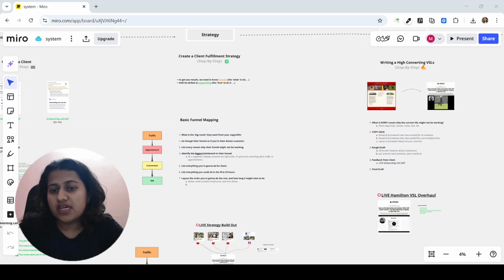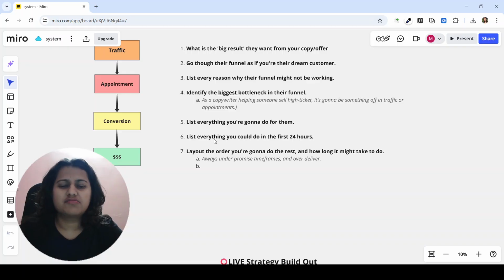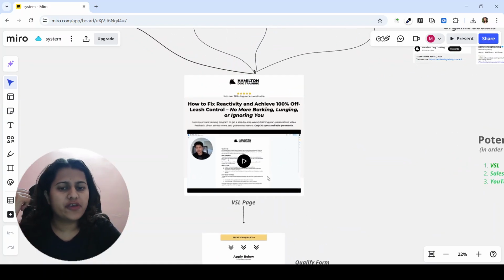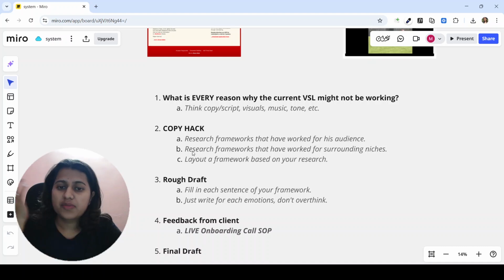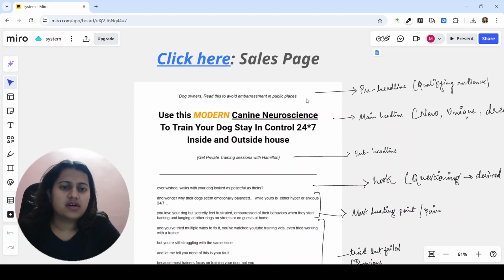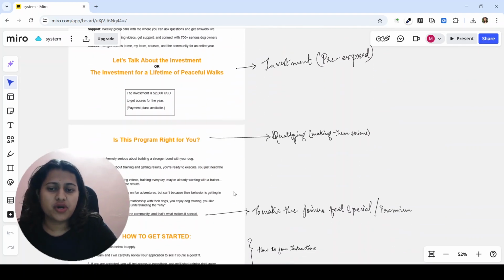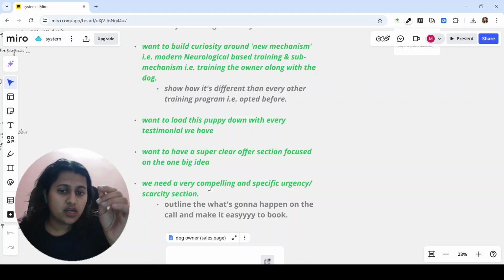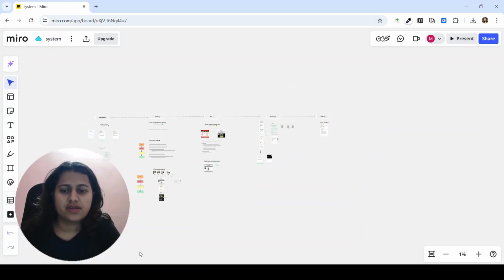The Step-by-Step Client Funnel Creation to book him more appointments